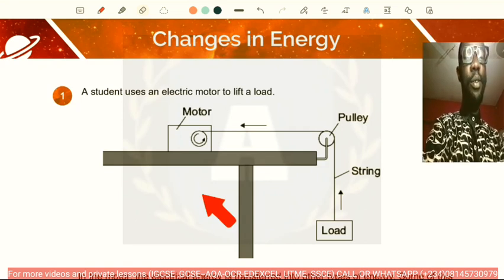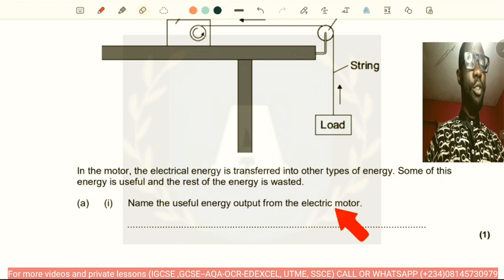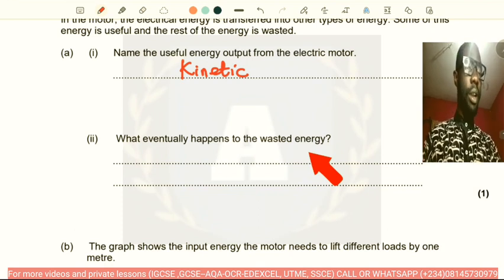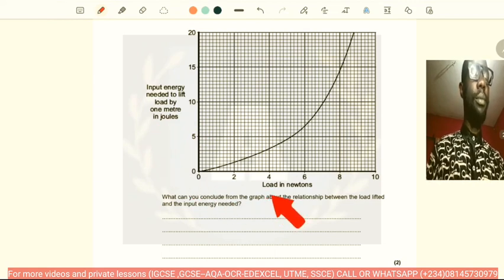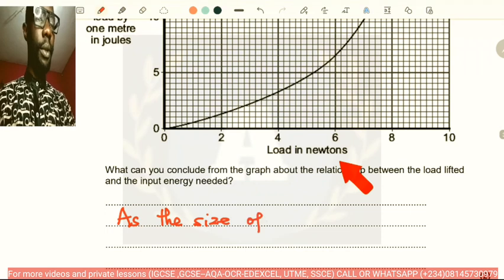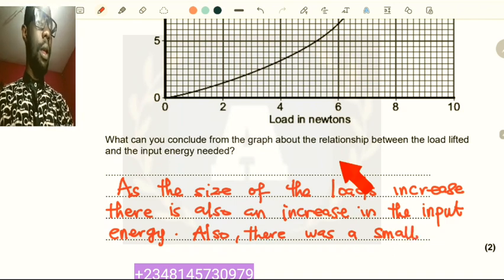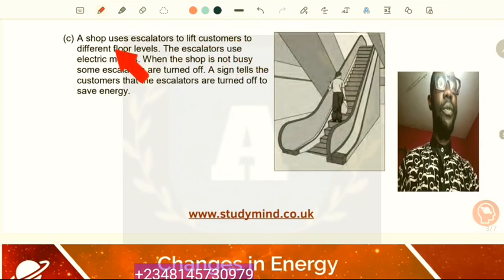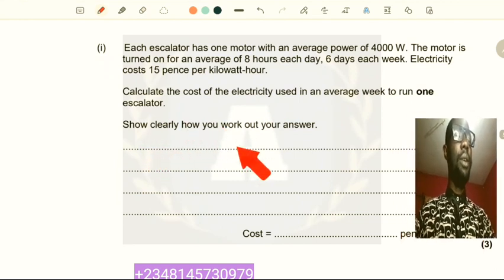Energy changes in a system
This Concept explains relationship between various energy forms